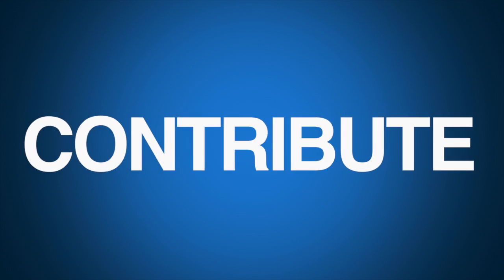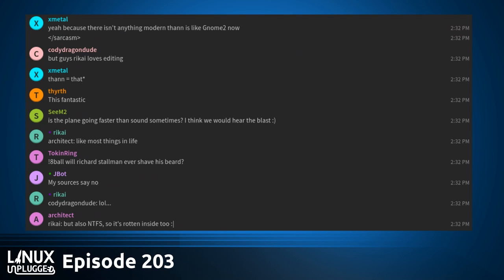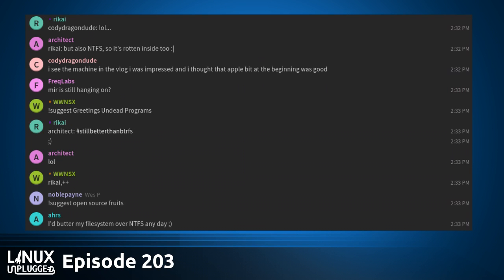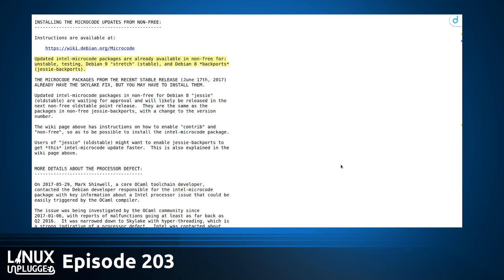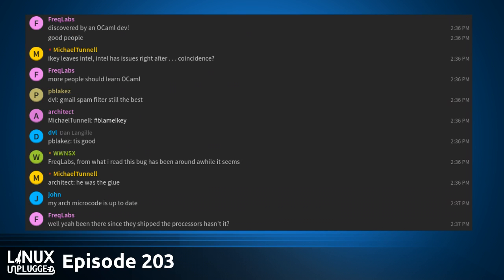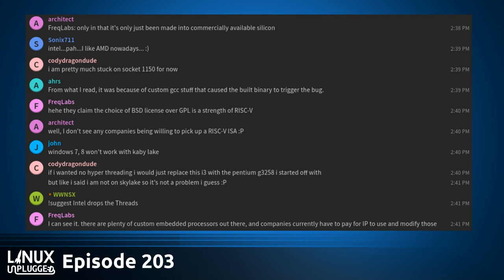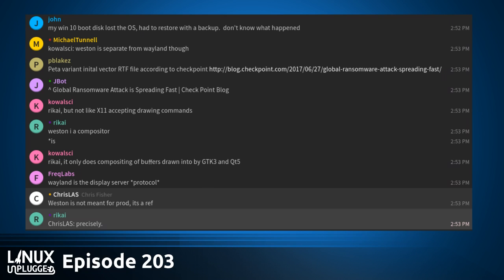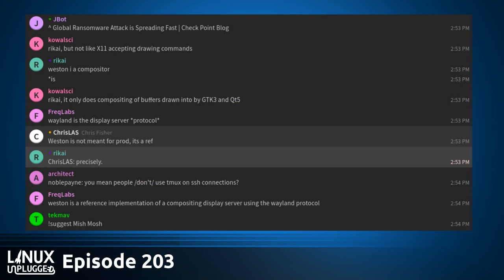MATEs Wayland MIR-acle | LINUX Unplugged 203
Ubuntu’s skunkworks project, Mir, might be back with a vengeance to save the Linux desktop. Or at least prove quite useful for MATE.

Plus one of the most well built Linux PC’s ever tested, the Dell Precision 5720 with Ubuntu gets tested in the lab.